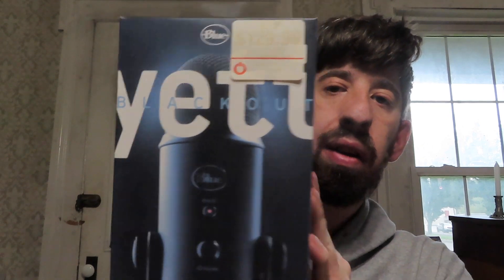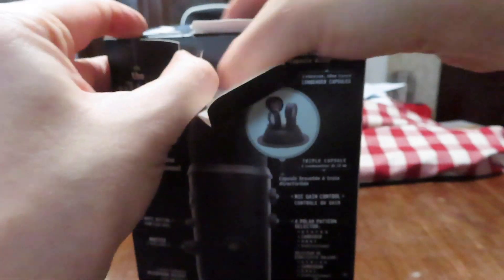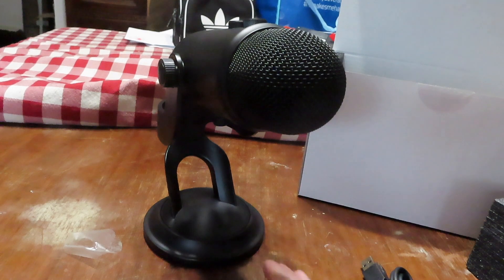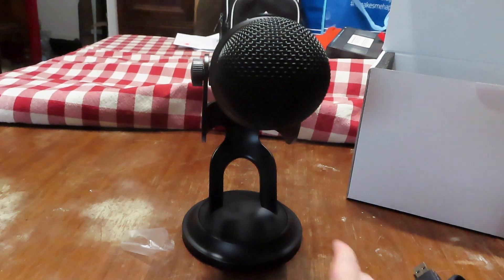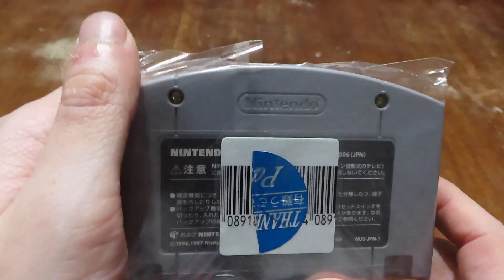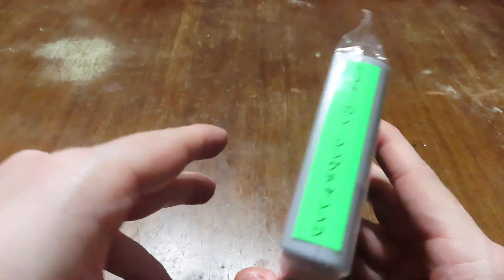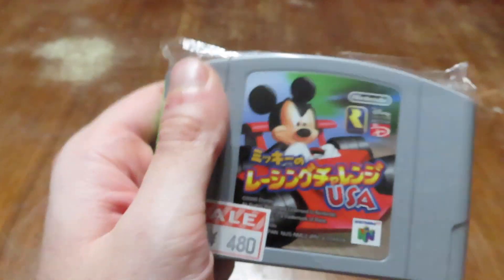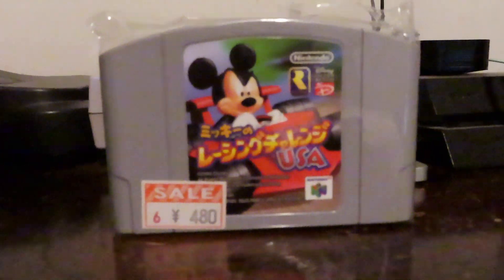Japanese N64 Game/Blue Yeti Mic Unboxing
In todays video I unbox my new Blue Yeti Microphone and I show you an N64 game my brother got me on his trip to Japan.